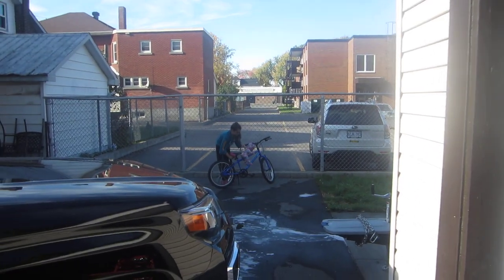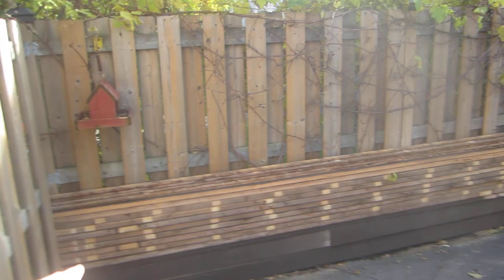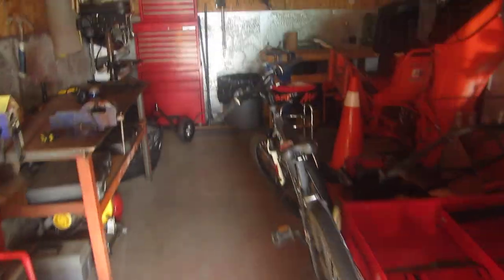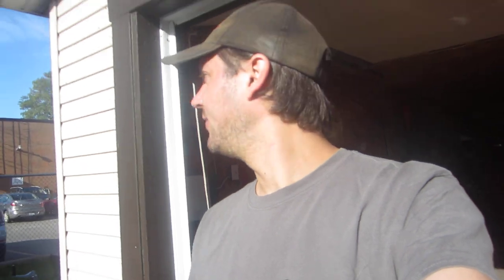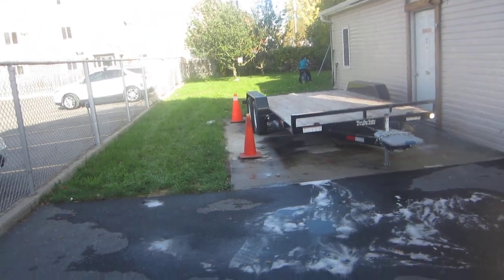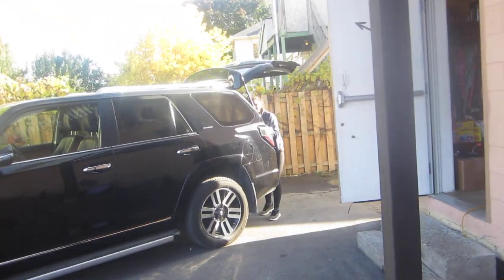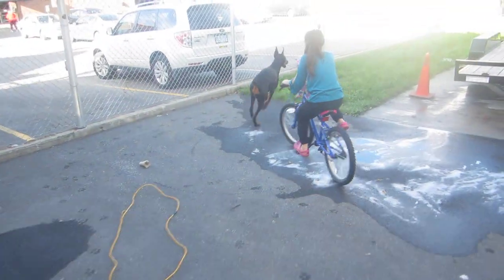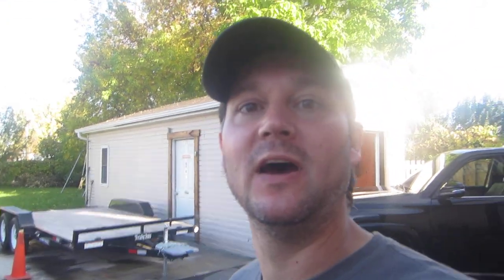The carport roof and the old dog... The wife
Removed the car port roof and Wow Awesome... O and the wife smells like a dog...